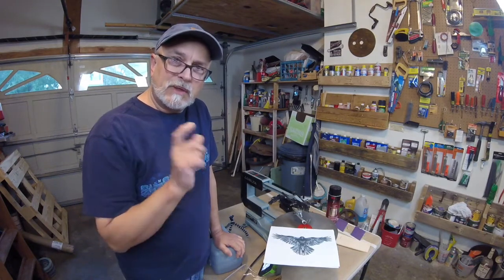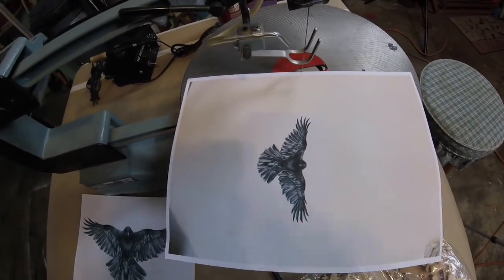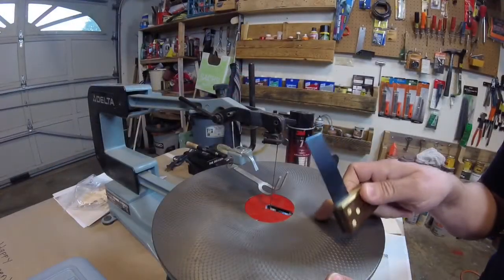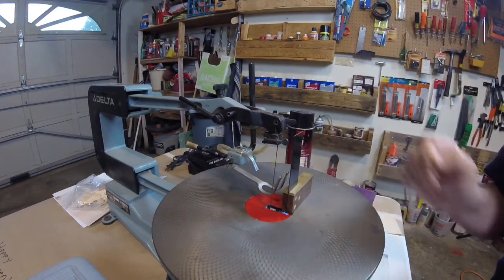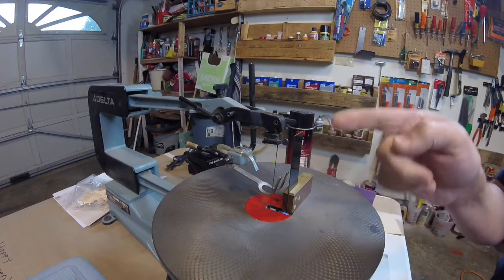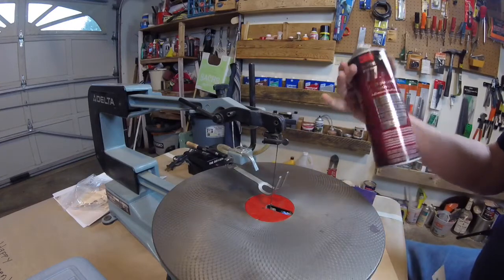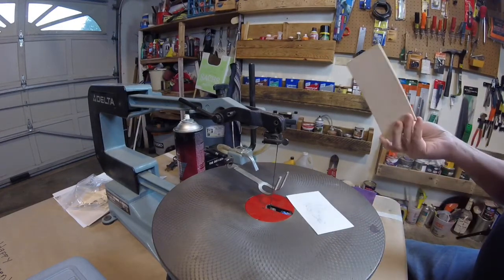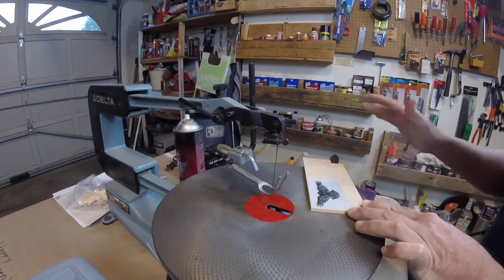Crow Carving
Carving a crow for a pin or necklace